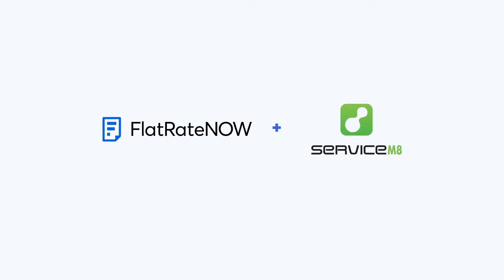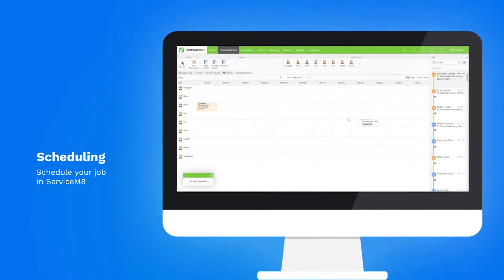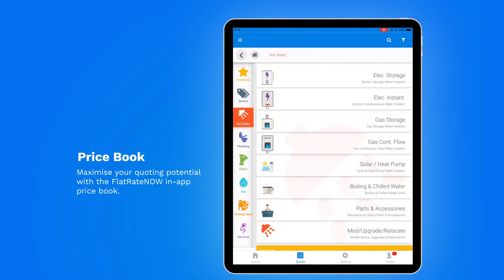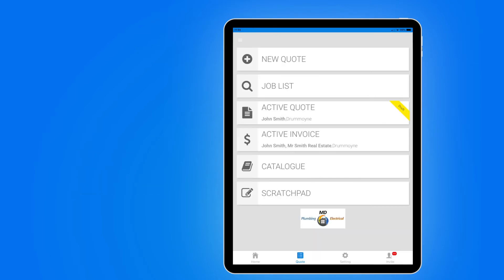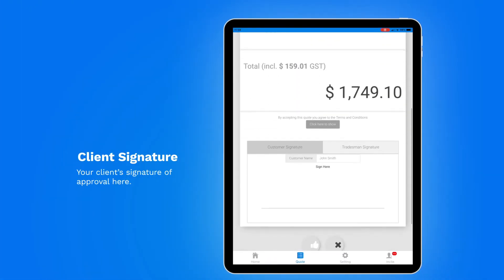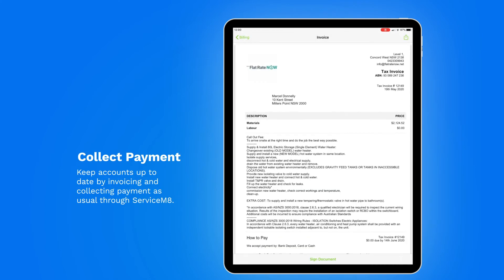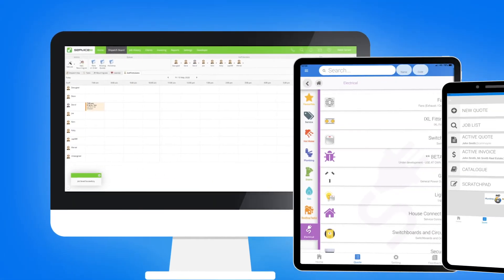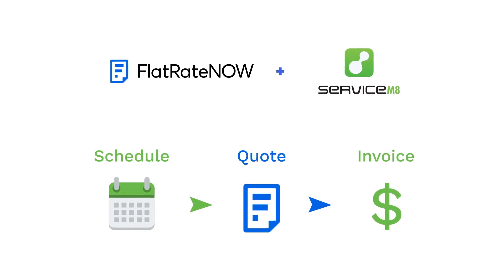ServiceM8 Integration Video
Integrate ServiceM8 with FlatRateNOW to create a powerful Job Management and Sales system.

Give your tradespeople the greatest chance of successfully winning the job by utilising FlatRateNOW's quoting features!

With an easy to setup integration, your jobs will automatically upload into FlatRateNOW and the accepted quote details will automatically download into ServiceM8.

Schedule in ServiceM8
Win in FlatRateNOW
Get Paid in ServiceM8